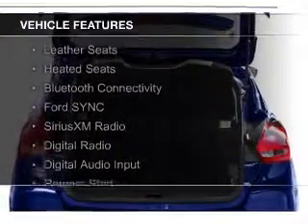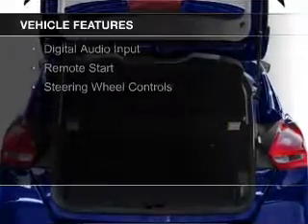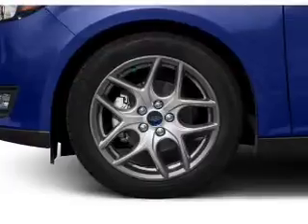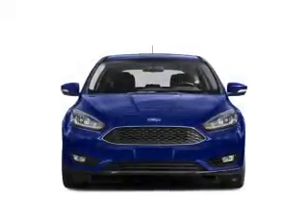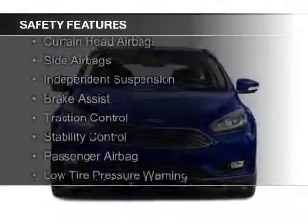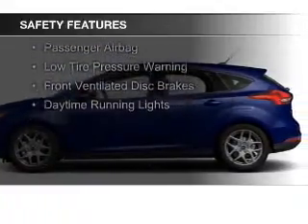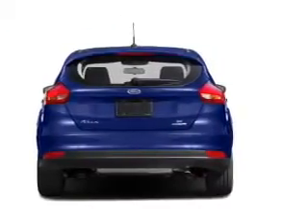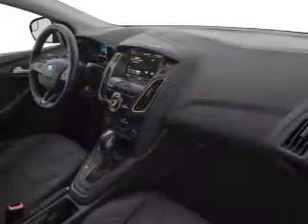2015 Ford Focus - Sunrise FL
Phone:
Year: 2015
Make: Ford
Model: Focus
Trim: Titanium
Engine: 2.0 liter inline 4 cylinder 16 valve
Transmission: 5-Speed Manual
Color: Ingot Silver
Mileage: 5
Address:
14501 W Sunrise Blvd.